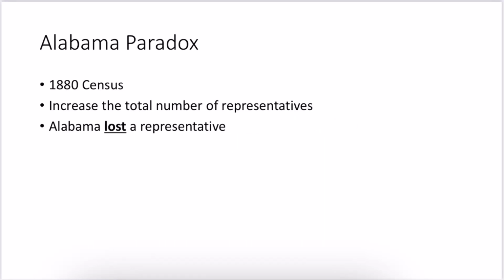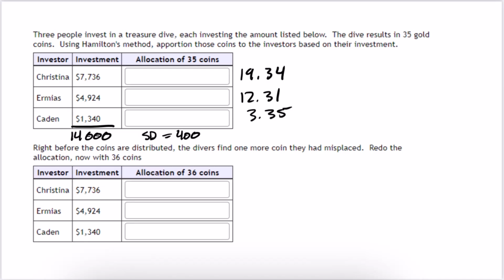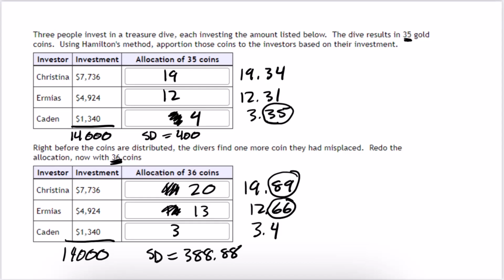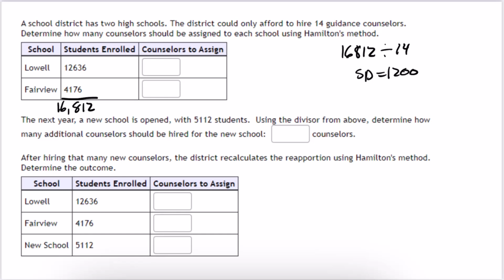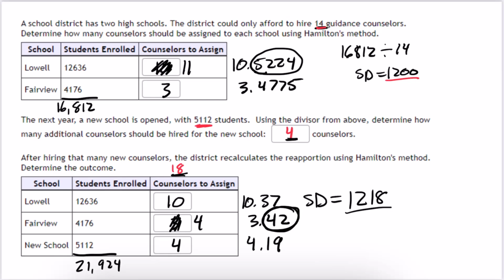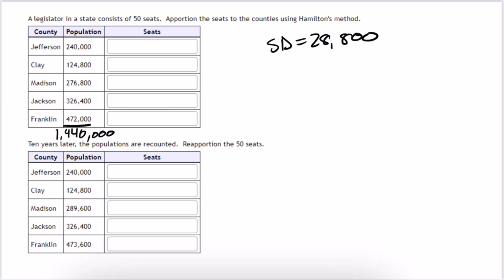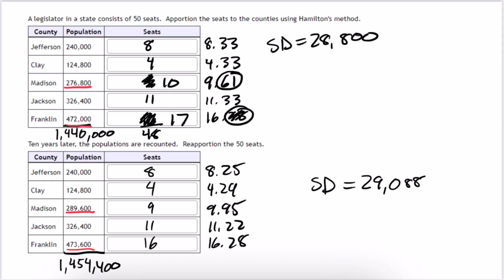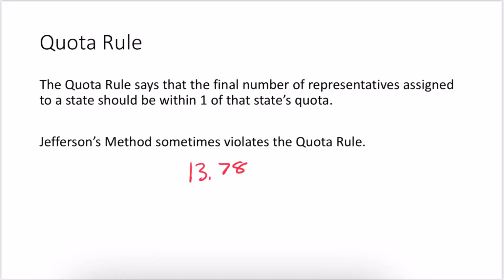Math 1030 Unit 3 - Apportionment Paradoxes